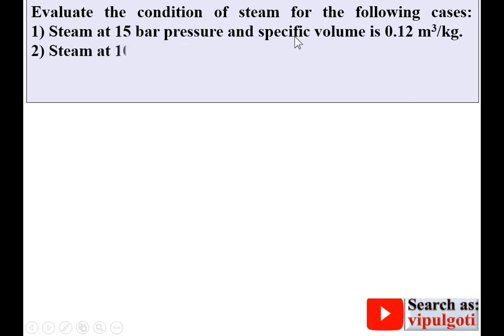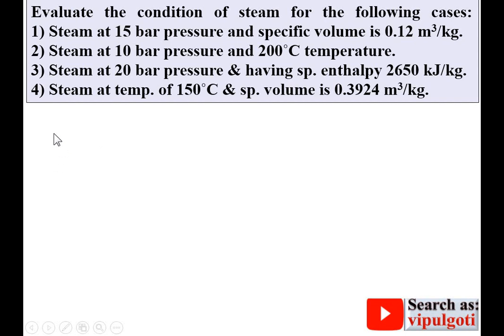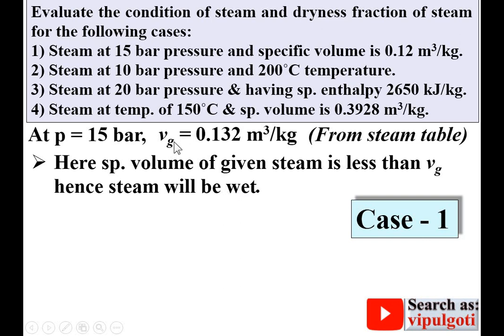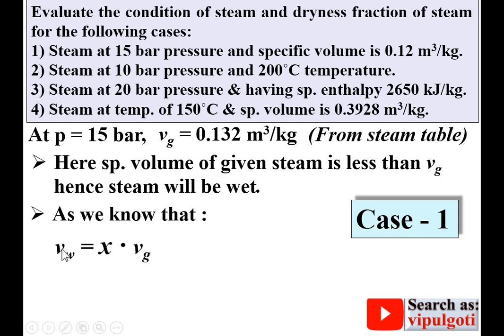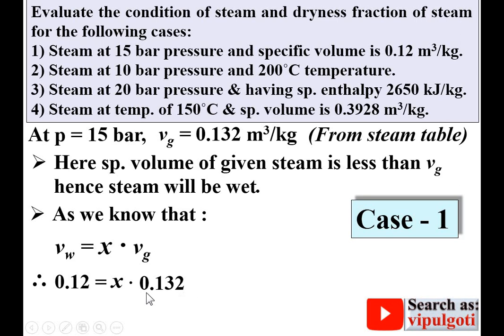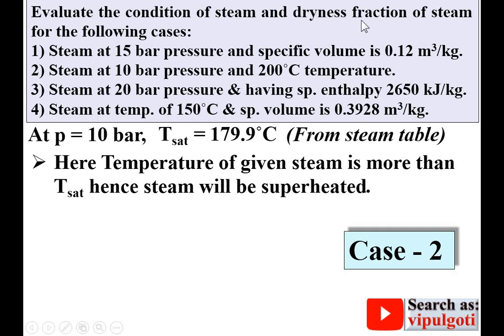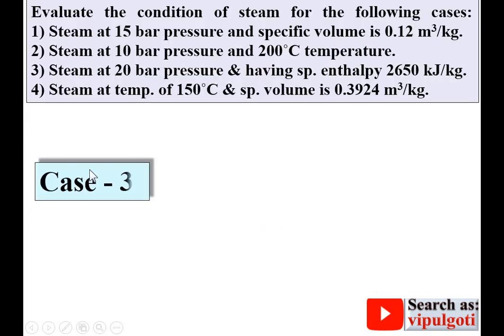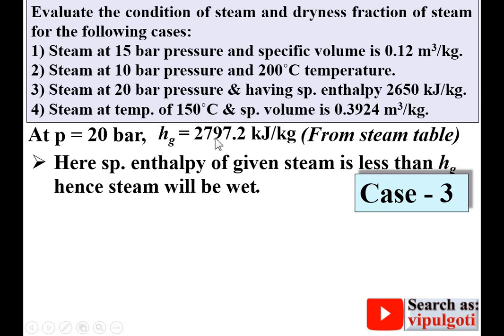Example on properties of steam by steam table|1|problem on steam formation|paper solution|GTU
Explained Examples on properties of steam in a simple way so everybody can understand.
steam formation
problem based on steam table
problem based on steam formation
example based on steam table
example based on steam formation
solved problem
problem solution
steam formation problem
how much heat
paper solution
university solution